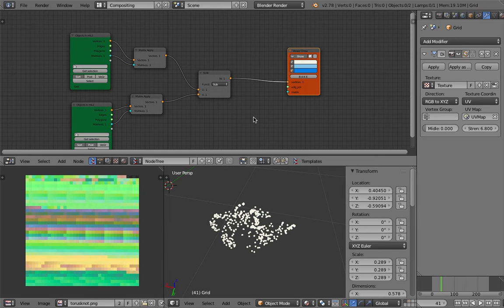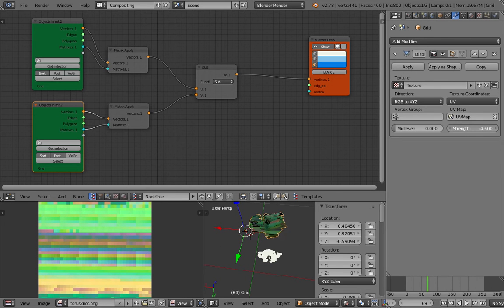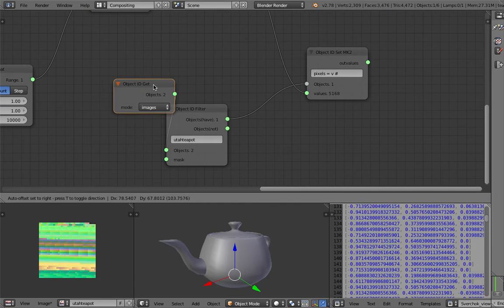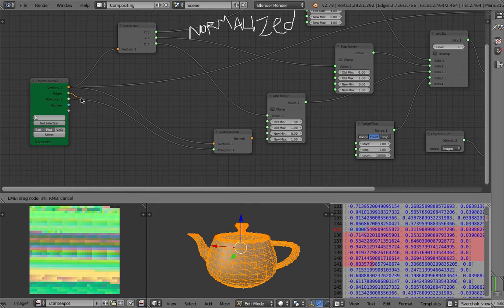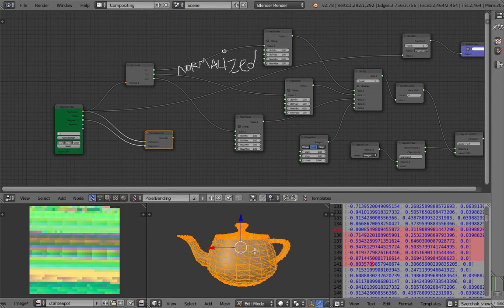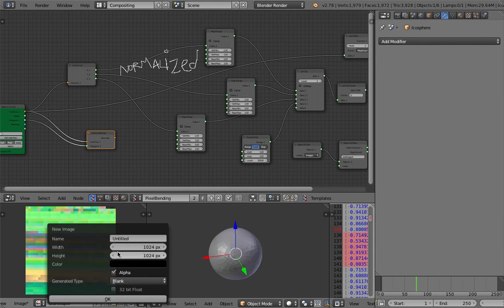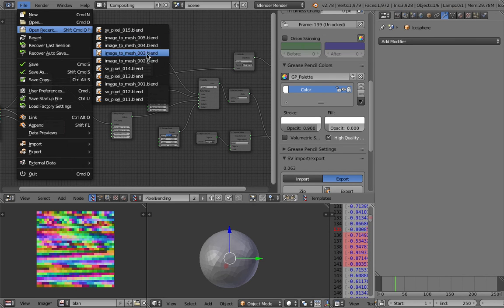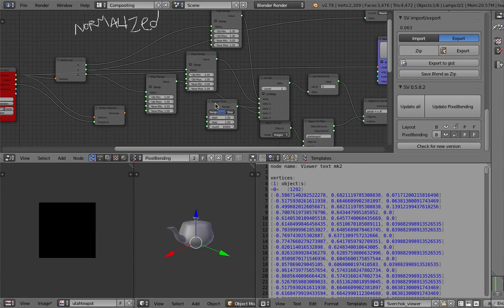BLENDERSUSHI / SV XYZ to RGBA (LIVENODING213)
In this episode, we will do some weird magic using Sverchok Add-On in Blender to turn 3D Mesh data into 2D image made of RGB pixels and back into 3D point cloud.

Basically, data values can be pretty flexible. RGB and XYZ are stored as 3 floating values, so that way, we can actually do a bit more with them. Maybe 3D animated vertices animation can be stored as sequence of animated images? Possible.

This was inspired by Stephen Tucker HOUDINI webinar of similar topic.

UPDATE GIST: --- Thanks Zeffii!!